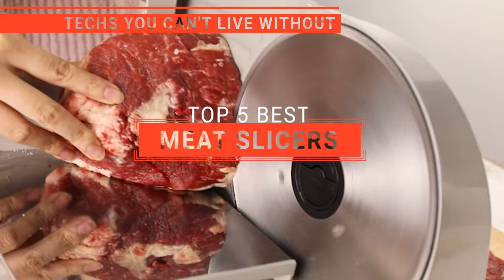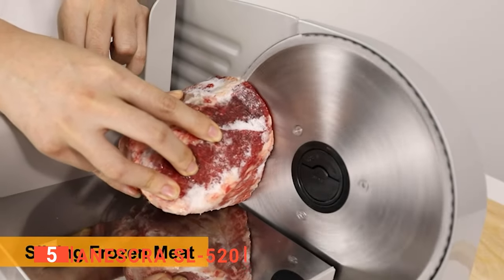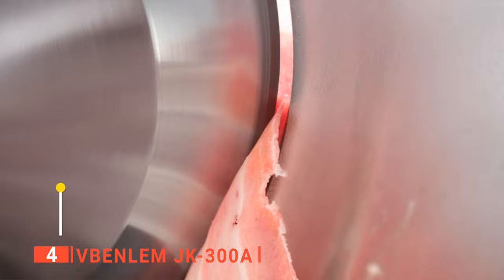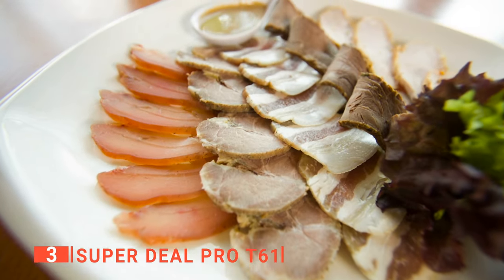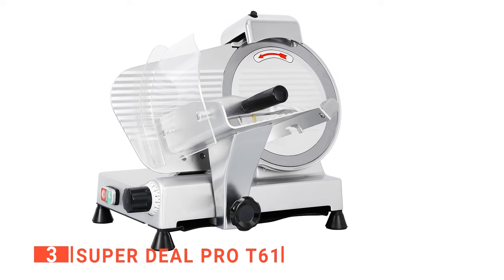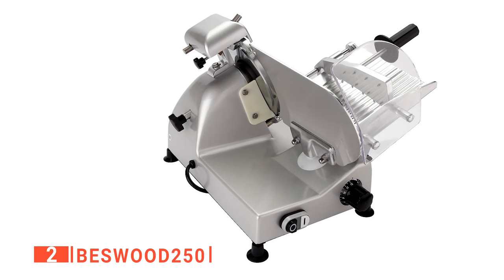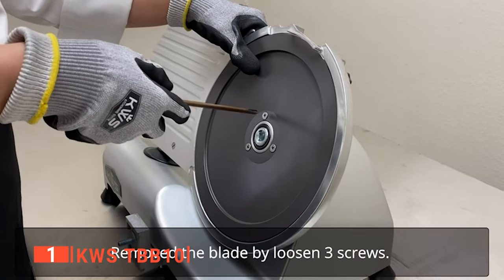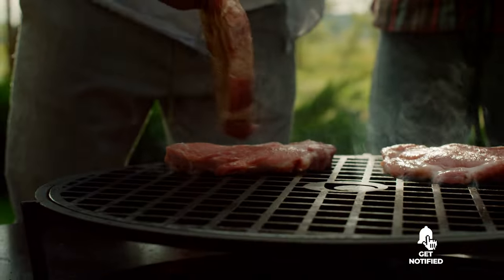✅ TOP 5 Best Meat Slicers [ 2023 Buyer's Guide ]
Meat Slicer: Hey guys, in this video, we’re going to review the pros and cons of the top 5 best Meat Slicer for sale right now.
(paid links)
00:00 Intro
00:27 5️⃣ Anescra SL-520
02:38 4️⃣ VBENLEM JK-300A
04:58 3️⃣ SUPER DEAL PRO T61
07:22 2️⃣ BESWOOD250
09:32 1️⃣ KWS TBB10

Meat Slicers are simple tools that can speed up preparation time in the kitchen. When looking to buy a Meat Slicer, there are a few things to consider; power, reliability, and ease of cleaning. So watch this video to find out which one is best suited to your needs.

In today’s video, we are going to look at the top five best Meat Slicer available on the market today. We have made this list based on our own opinion, research, and customer reviews. We have considered their quality, features, and values when narrowing down the best choices possible. If you want more information and updated pricing on the products mentioned, be sure to check the links above.